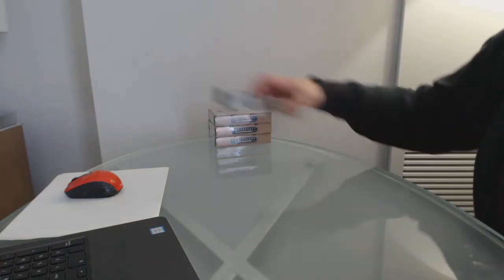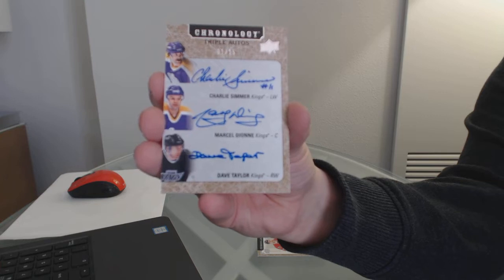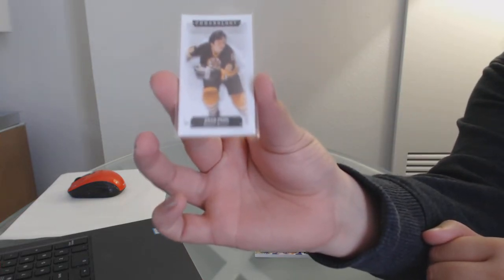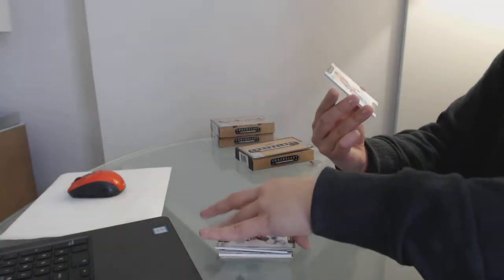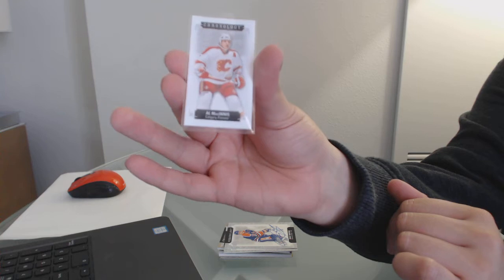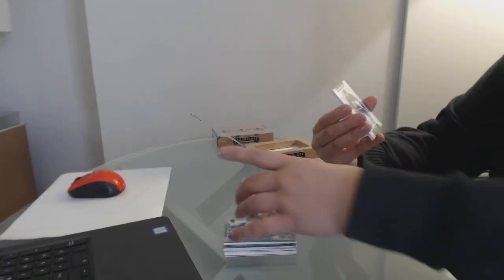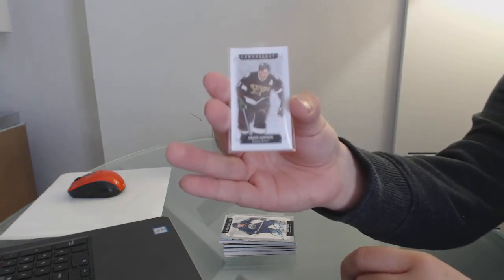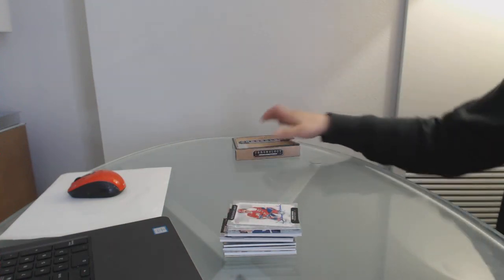18-19 Upper Deck Chronology Hockey 4 Box Break - C&C GB #10,496